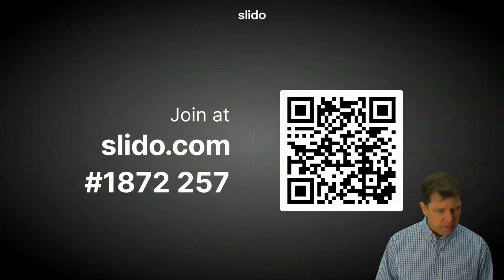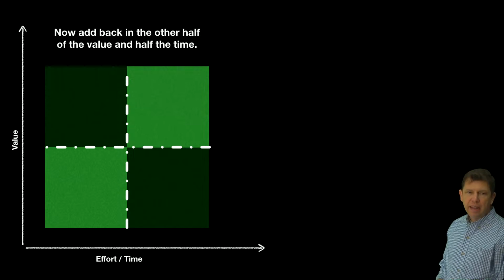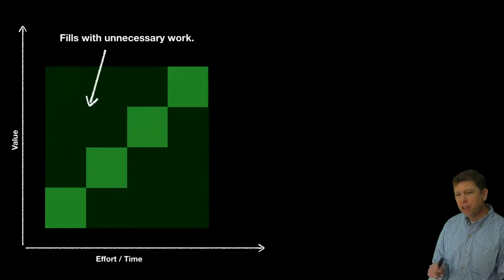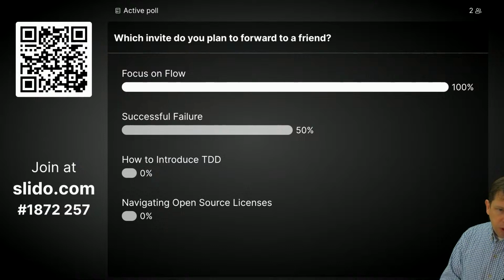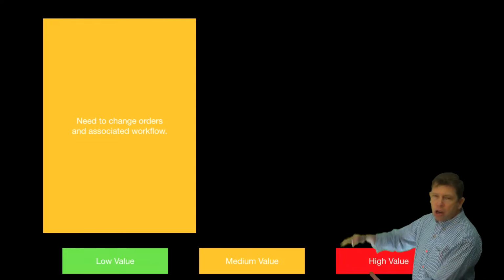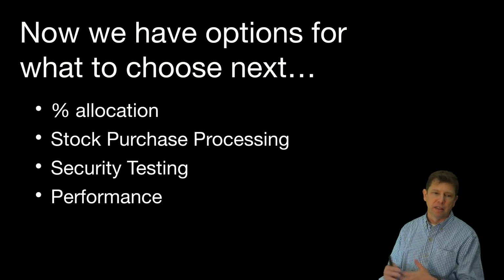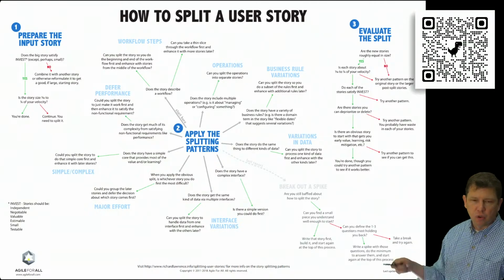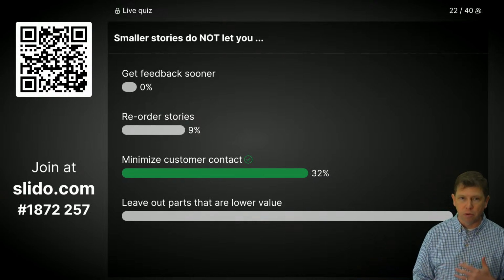Splitting User Stories - Theory & Practice - AgileLnL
You've probably heard about "splitting" user stories, but often the idea is mentioned without any real concrete idea of what it involves. In this talk we are going to look at why splitting user stories is valuable, some theory about how to do it, and then look at some real world examples of splitting users stories.

Why is this important? Not every piece of a story takes the same amount of time. Not ever piece provides the same value. By splitting stories we can give customers more valuable things sooner while deferring the pieces that will offer less value until later. Splitting stories gives your team options for efficiency that do not exist when dealing with monolithic stories.